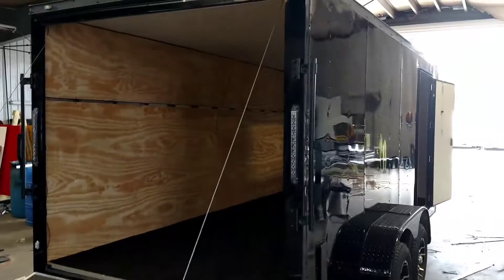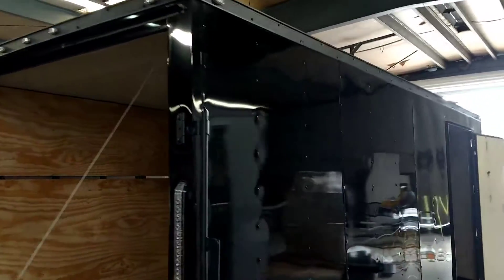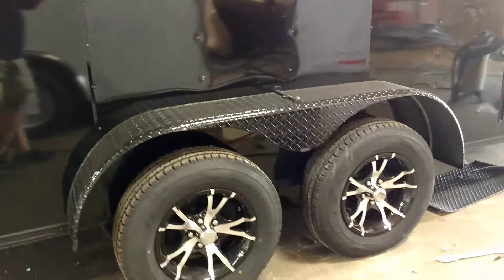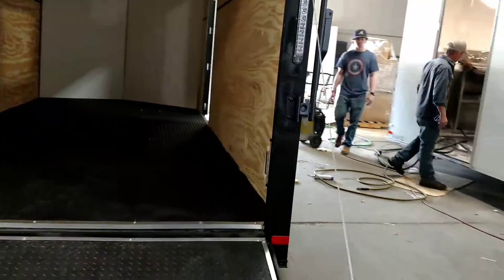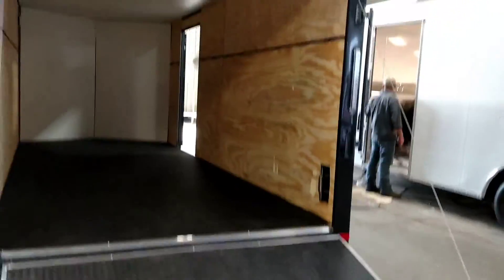Frabricating a stock Blackout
Fabricate enclosed trailer